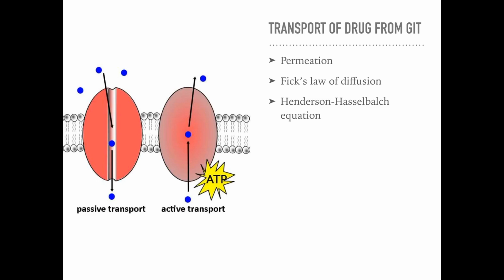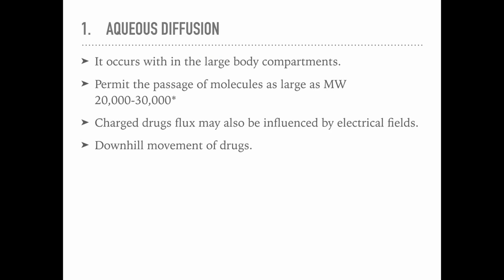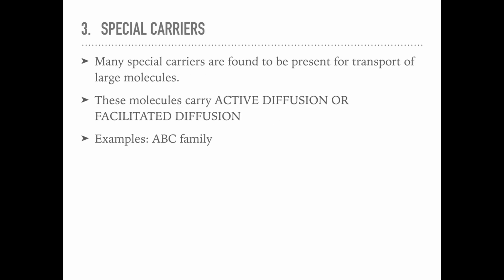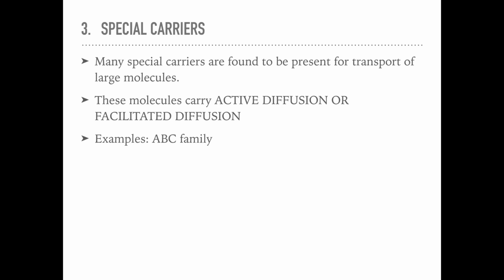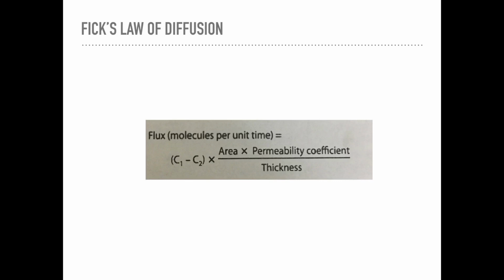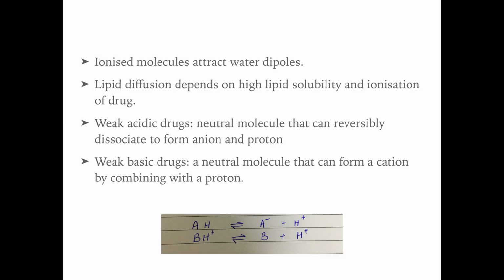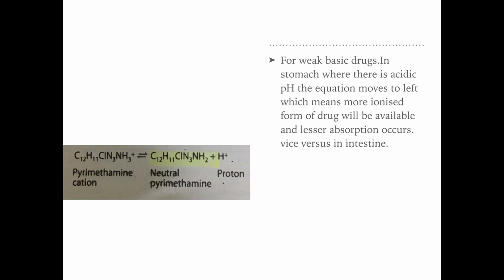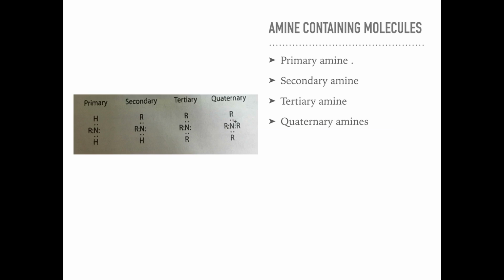Absorption of drug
I have briefly discuss the absorption mechanism in this slide show... I hope u guys find it helful.